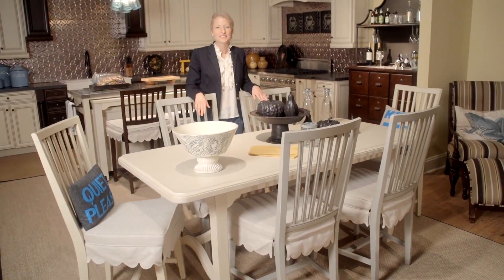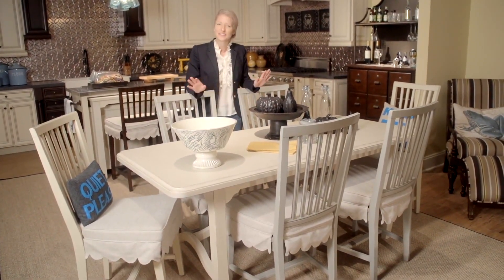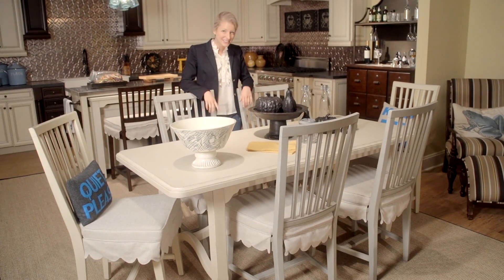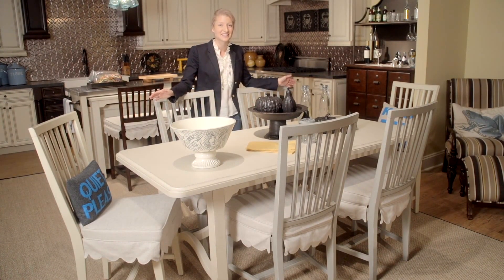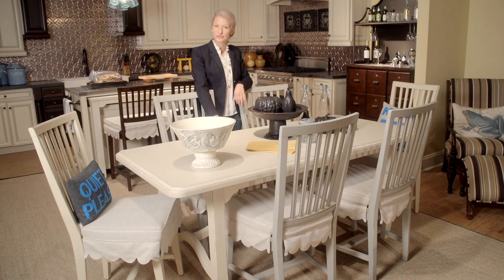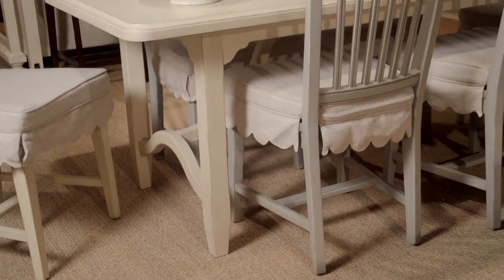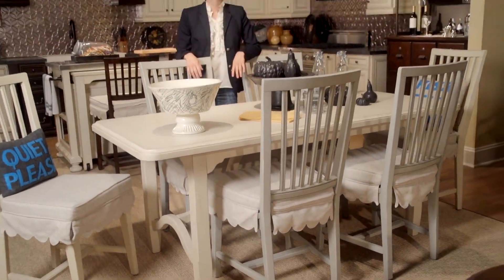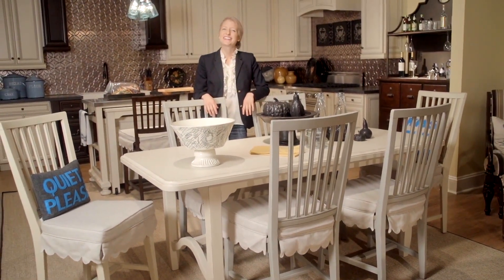Paula Deen Home River House Kitchen Table by Universal Furniture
Paula Deen Home's newest collection, River House, captures the beauty, history and hospitality of gracious life on the Savannah River. Designed to be loved and enjoyed, the timeless quality of River House welcomes the bustling activities of real family life.